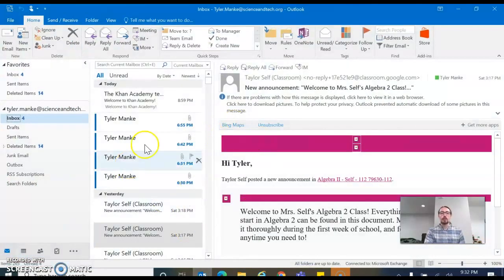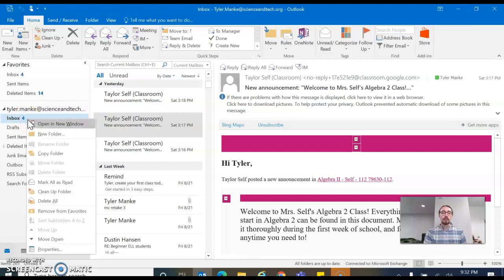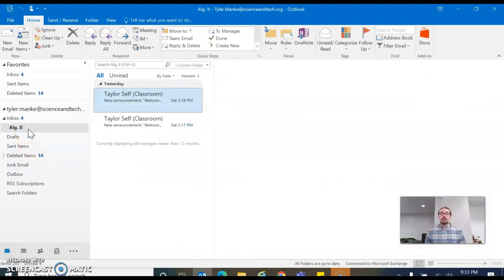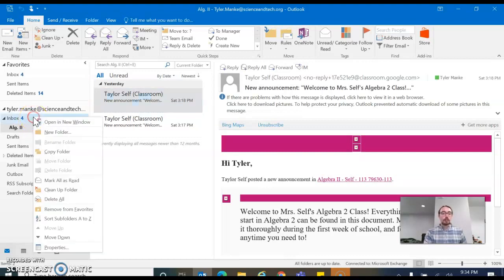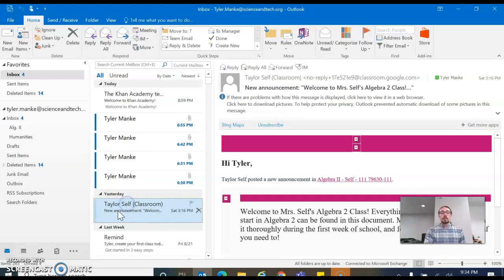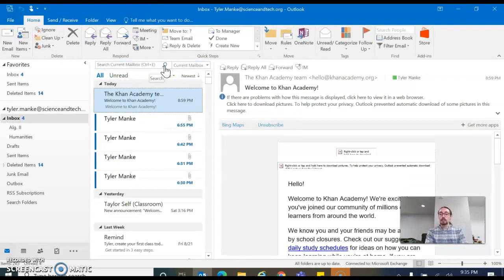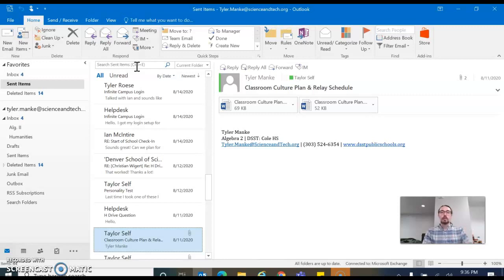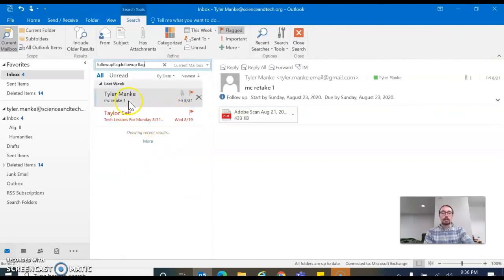Email Organization for Virtual Learning